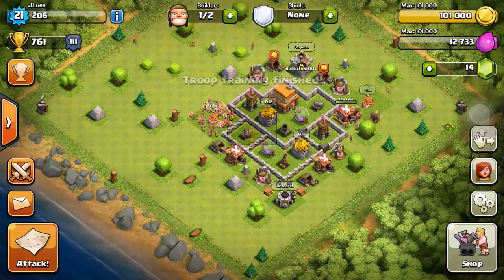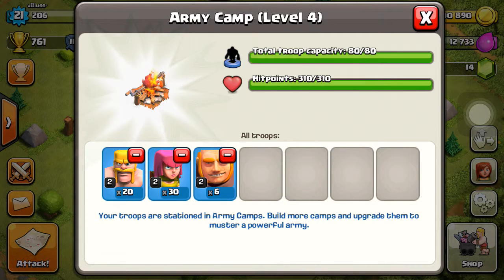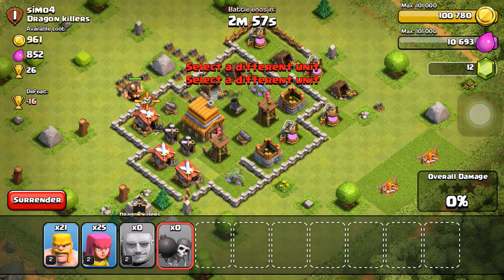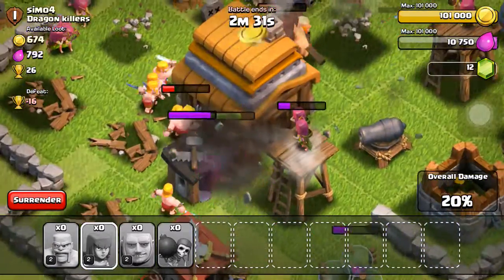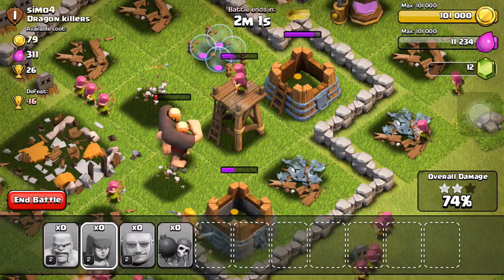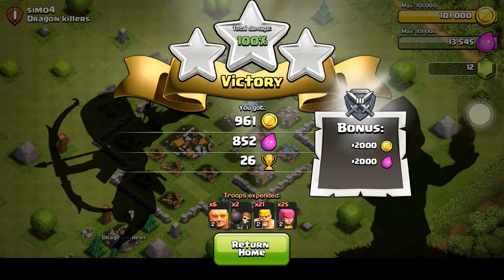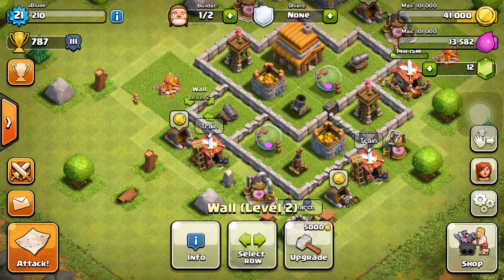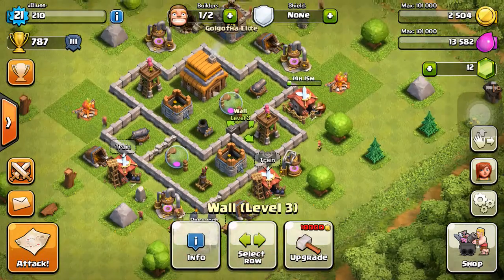Live Raids!!/Clash Of Clans